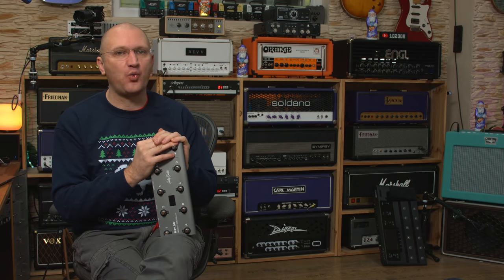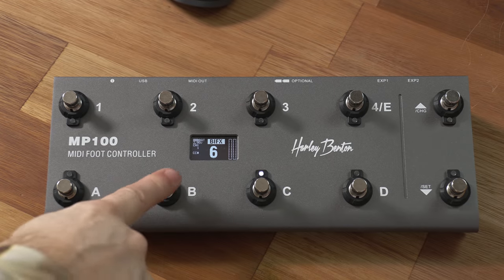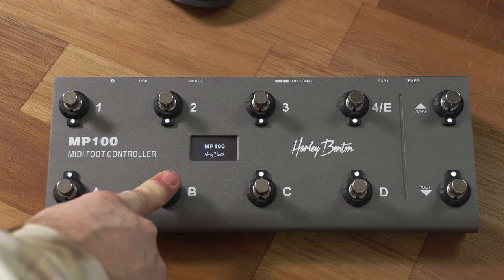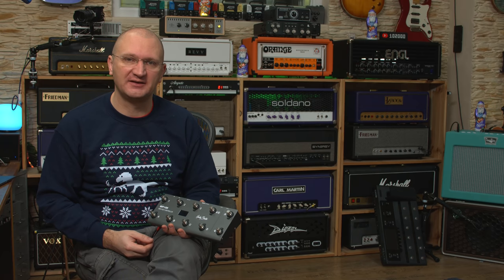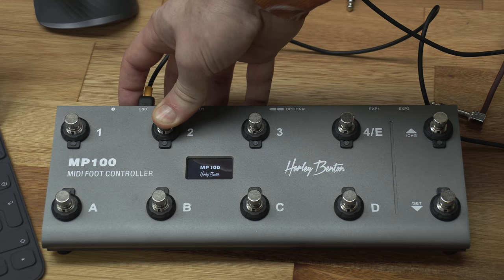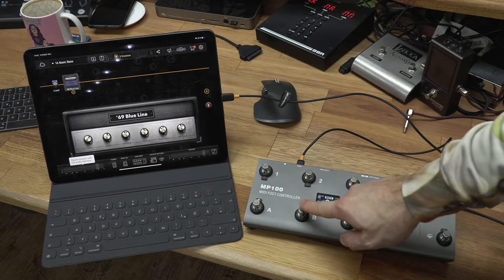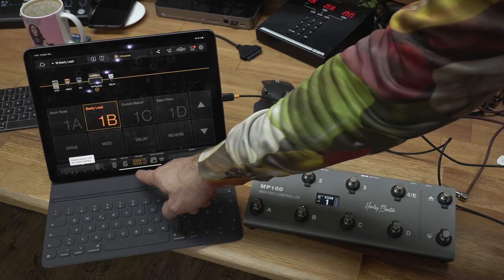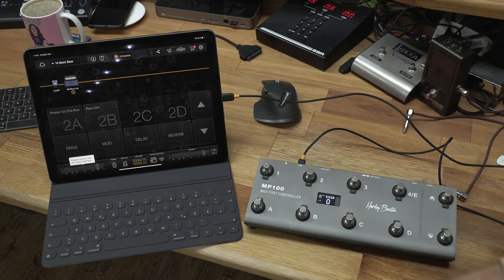Harley Benton MIDI Switcher - what it can and cannot do!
The MP100 from Harley Benton is a well built MIDI switcher, so let's look at what it is designed to do and what it isn't meant to accomplish.

Everything hangs on these...

My interfaces...